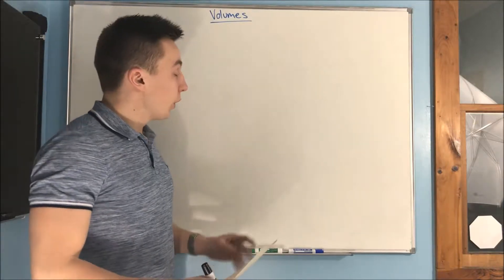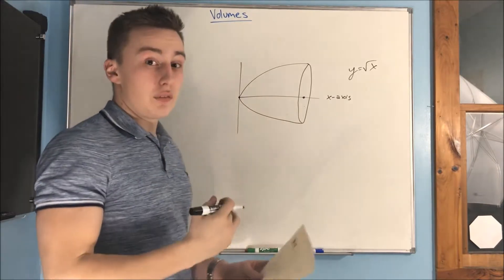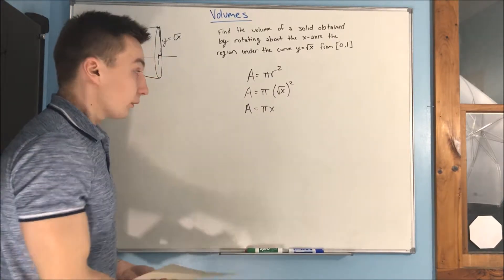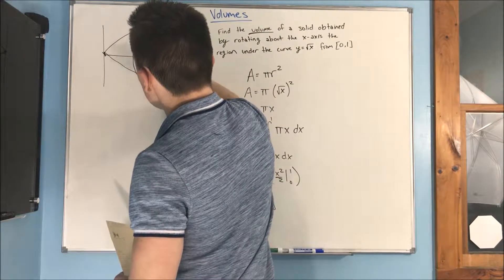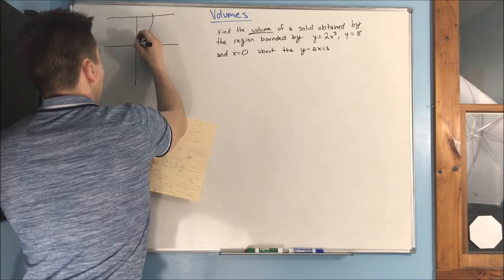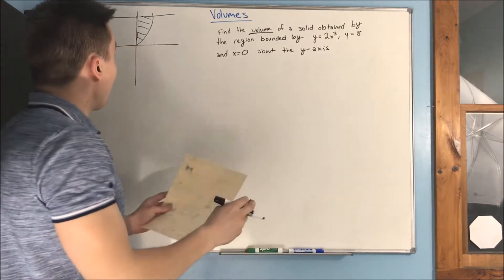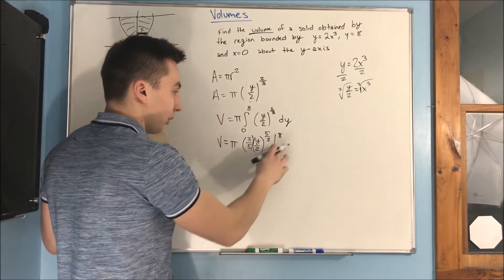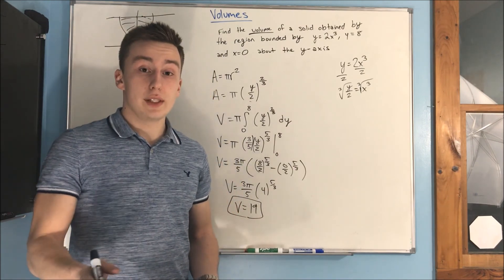Calculus 2: Intro to Volumes of Solids of Revolution (Disc Method)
In this video, we will be going over how to find the volume of surfaces of revolution using Disc Method.  As long as you understand the concept you will be fine.